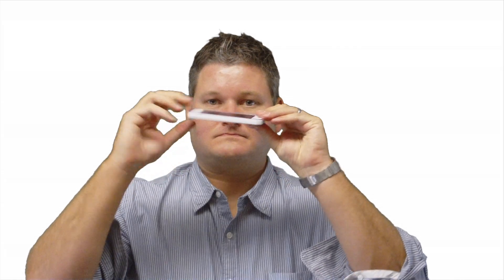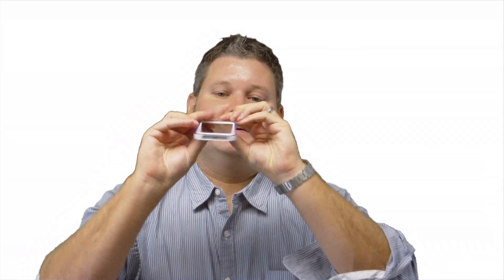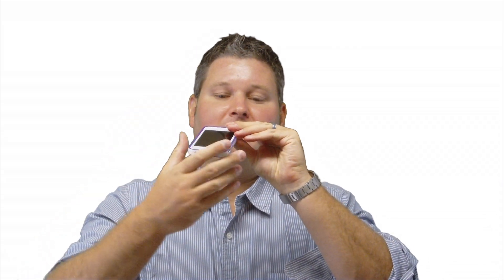Is iPhone 5 Worth The Money?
I bought the iPhone 5 and am happy with my purchase!  It was only $199 before tax because I had my iPhone 4 for over two years.  I also sold my old iPhone 4 to Gazelle and hope to get over $100 for it!  I would not upgrade to iPhone if I had not been eligible for the AT&T two-year renewal discount.  The iPhone 5 is great!  Its most noticeable improvement is the taller screen but there are a ton of more subtle improvements underneath the hood of the iPhone 5.  The iPhone 5 is the best phone on the market today IMO.